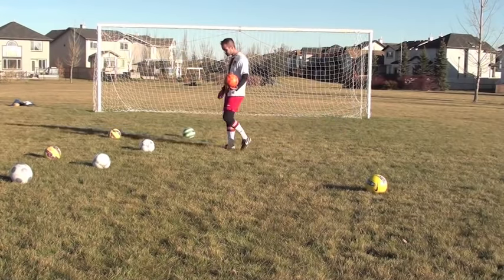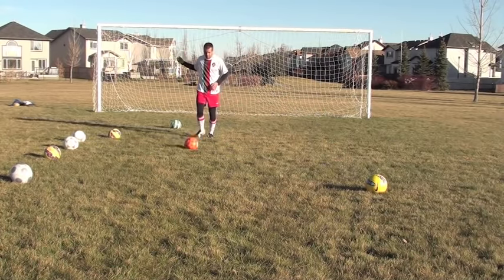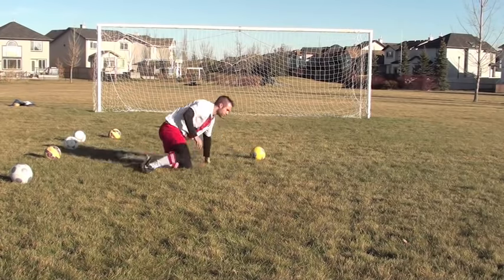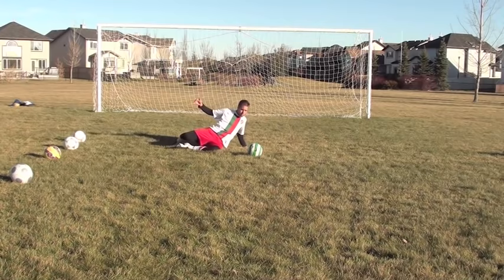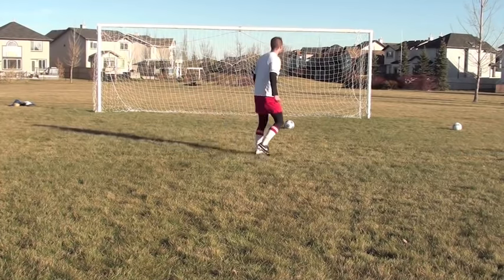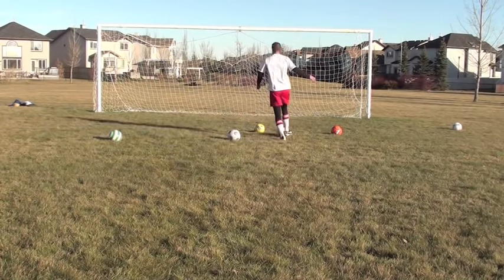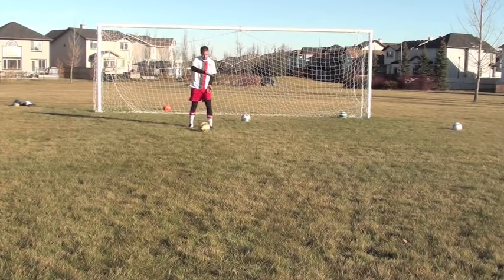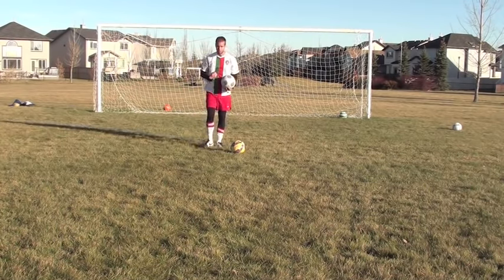How to SLIDE TACKLE in Soccer / Football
Use these slide tackle tips if you want to learn how to  Slide Tackle In Soccer / Football | Use these soccer tips to learn how to slide tackle in soccer.

Today's soccer tips are all about how to slide tackle in soccer or how to slide tackle in football, whatever you call this beautiful game. Whether you are looking specifically for soccer tips for defenders, soccer tips for strikers, or soccer tips for midfielders... learning how to slide tackle in soccer is an essential skill that every player should learn to use.

In this video full of useful soccer tips I will show you how to slide tackle like sergio ramos and I will break it down into three specific slide tackles that I want you to practice. The first slide tackle is with the inside of your foot, the second with your outside of the foot, and your third is a slide tackle that will allow you to keep possession of the ball after you win it.

Also, make sure to SUBSCRIBE to my YouTube channel because I have tons of other soccer tips videos and I am always releasing new soccer tips videos guaranteed to make you a better player.

*You can use all the SHARE icons below this video to do it quickly

If you're really serious about becoming a better soccer player or footballer start by downloading this FREE course “10 Advanced Soccer Secrets Your Coach Isn’t Showing You”:

Useful soccer tips that will teach you exactly how to slide tackle in soccer so you can use these skills in games. These skills are used by some of the best defenders in the world like Diego Godin, Nemanja Matic, Javier Mascherano, Vincent Kompany, and many other great defenders! Hopefully, you’ve learned something from this video and will use these how to slide tackle in soccer or how to slide tackle in football soccer tips to make yourself a more complete player and better defender.